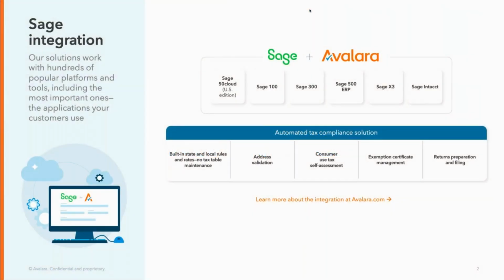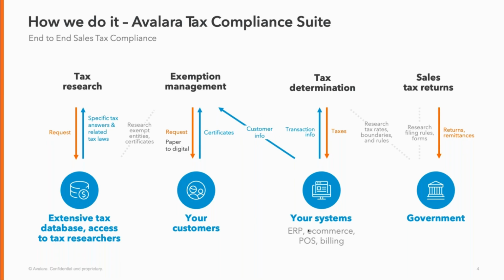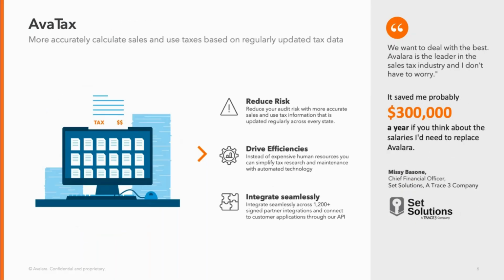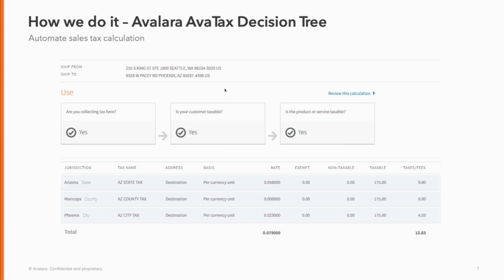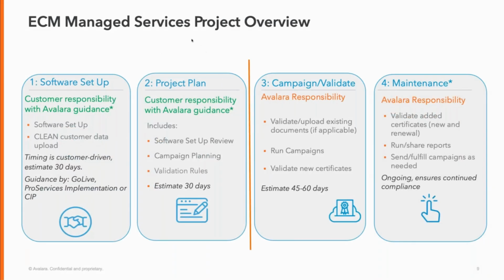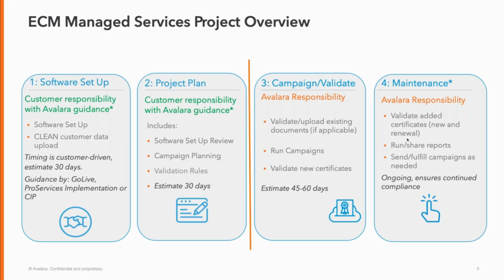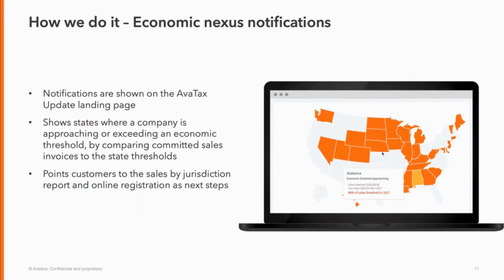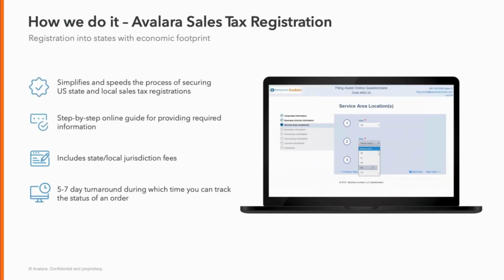Sage 100 Add On Solutions Showcase – Avalara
Discover Avalara, the powerful tax compliance software that simplifies sales tax management for your business. Whether you're using Sage 100 or another Sage ERP system, Avalara seamlessly integrates with your systems to drive efficiency, reduce compliance risks, and scale alongside your company.

📌 What You’ll Learn in This Video:

• How Avalara automates tax research and determination using precise location data.
• Easy exemption certificate management, from collection to expiration tracking.
• Filing and remittance made simple, with guaranteed on-time submissions.
• How to track economic nexus thresholds and get registered seamlessly in new states.

With Avalara, you can say goodbye to manual tax calculations, complicated audits, and messy compliance processes. Experience how we streamline your tax operations while saving you time and effort.